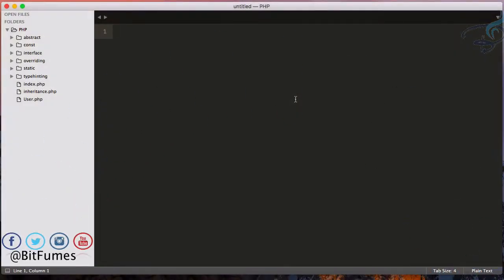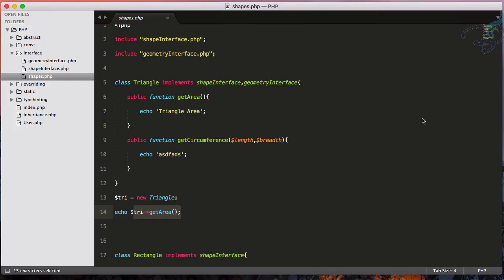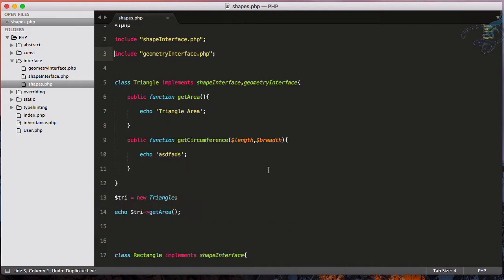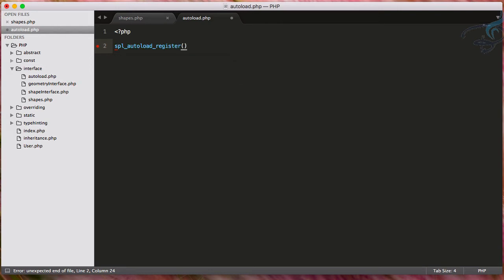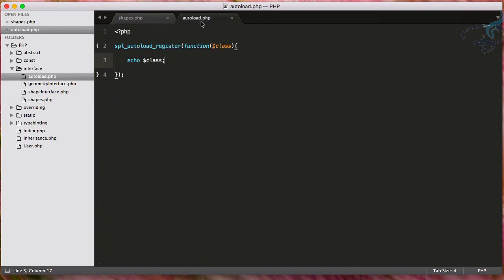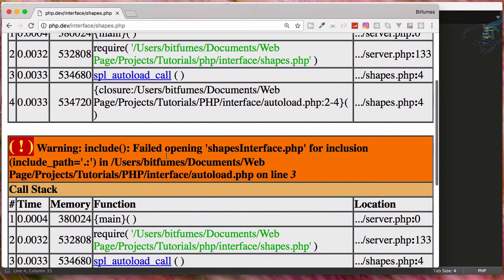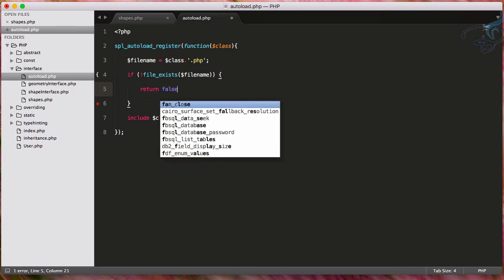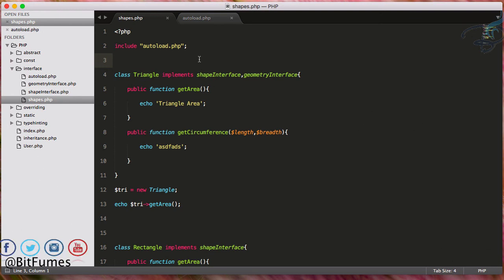OOP PHP | Autoload Class #18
Autoload Classes, no need to include every file

==Support ==

FOLLOW ME

--- QUESTIONS? ---